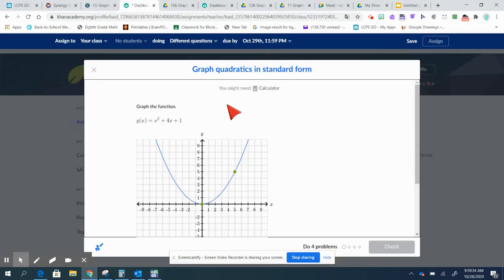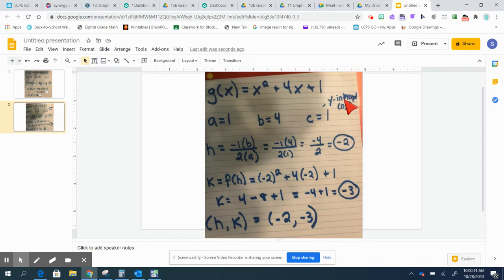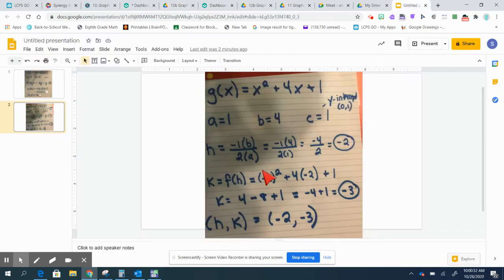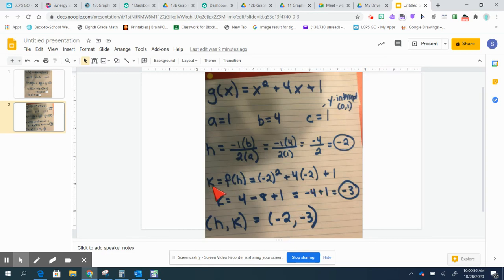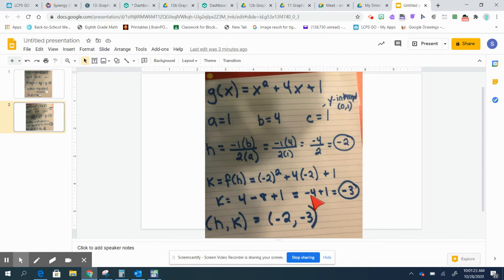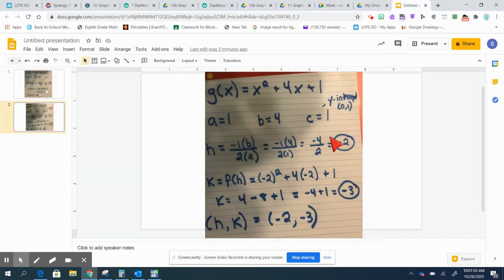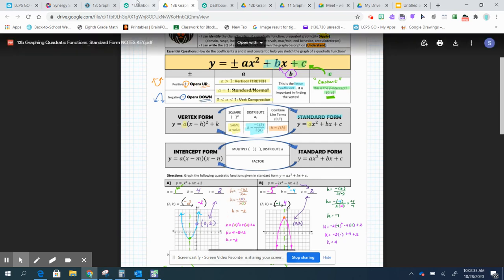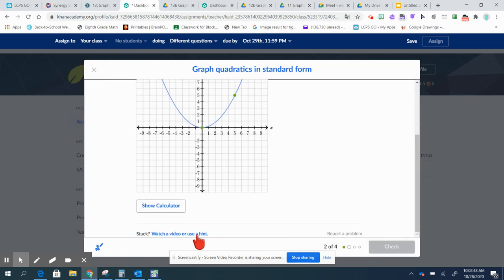13: Graphing Quadratic Functions-Standard Form (Khan Example)